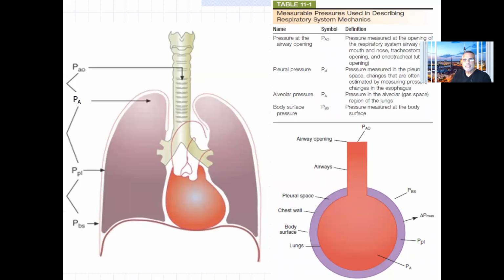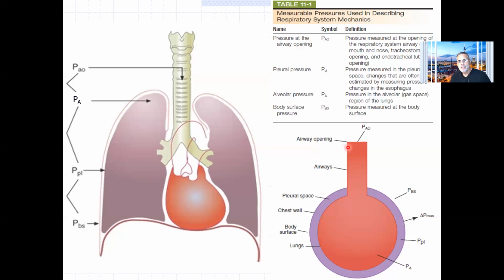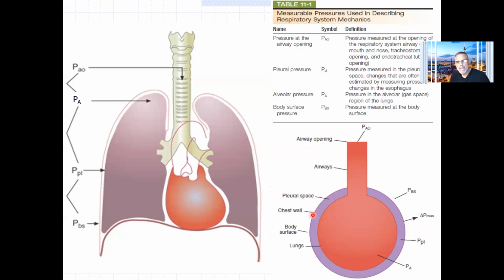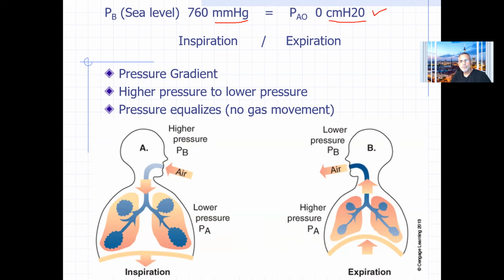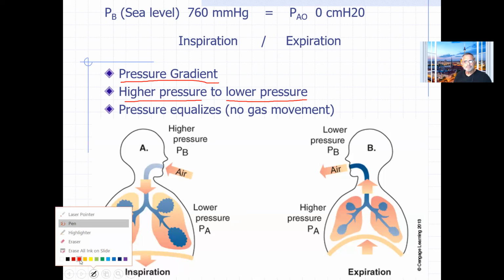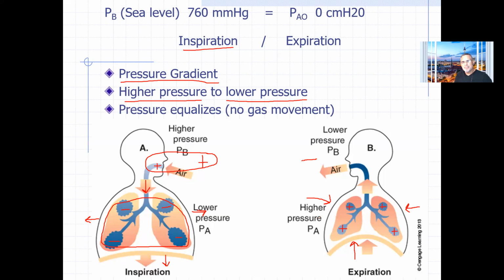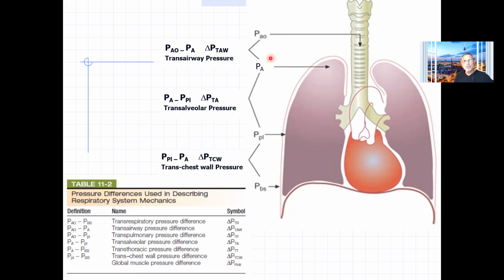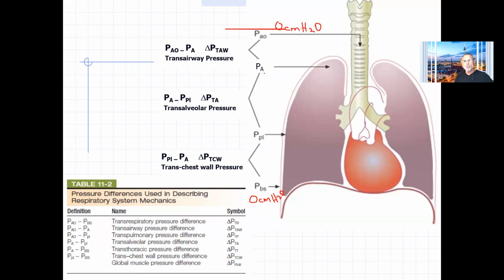Mechanics of Ventilation